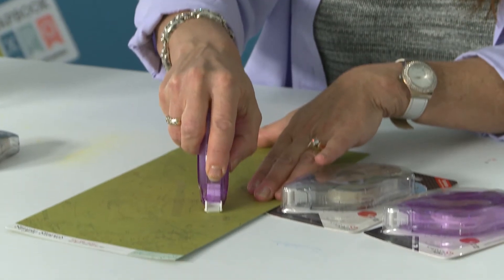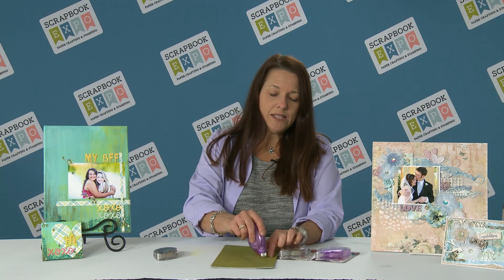Latest & Greatest: E-Z Runner Ultra & Micro by Scrapbook Adhesives by 3L - CHA 2016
Beth from Scrapbook Adhesives by 3L shares their new E-Z Runner Ultra & Micro. to view all their products.